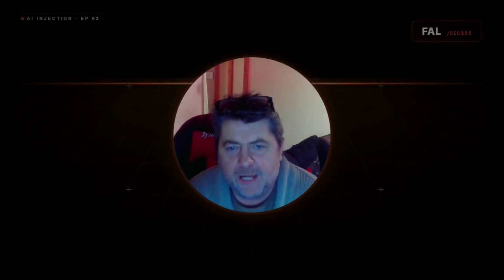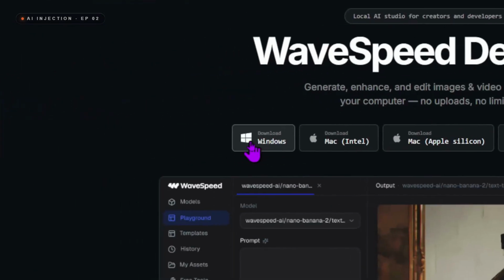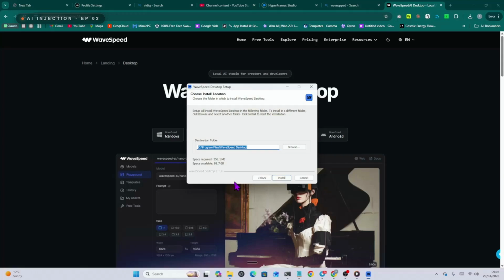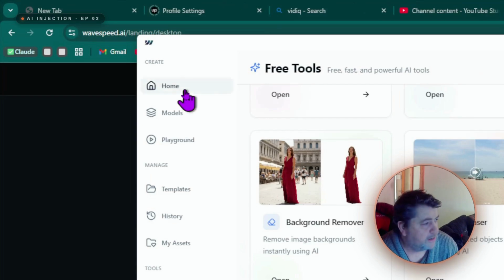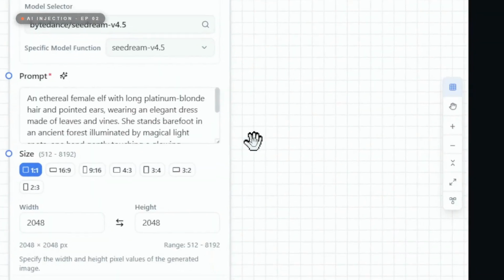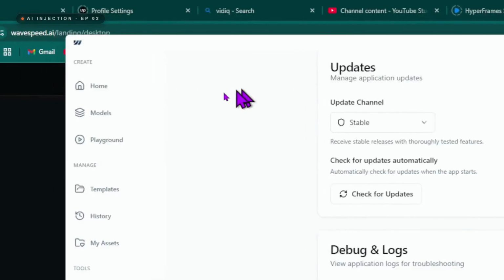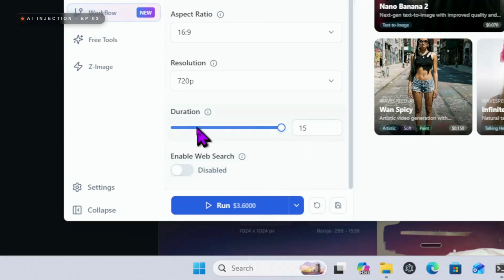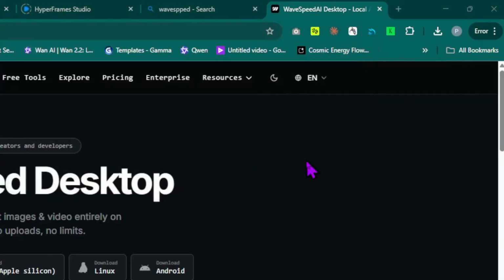I Switched From Fal To WaveSpeed — Here's The Full Install [Part 1]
WaveSpeed Desktop — the open-source AI app with 600+ models, 12 built-in creative tools, and per-second pricing that beats Fal and Replicate. Episode 2 of the AI tools setup series. Part 1 of 2 — Claude integration coming next.

⏱️ Chapters
0:00 600+ models, cheaper than Fal — the hook
0:36 Find and download from the website
2:01 Run the installer (bypassing Windows protection)
3:00 The 12 built-in creative tools
3:46 Models browser + visual workflow editor
5:38 Settings + your auto-generated API key
6:19 Per-second pricing — Seedream cost breakdown
8:41 What's coming in Part 2 — Claude integration

📌 What you'll get out of this
The full WaveSpeed Desktop walkthrough — install through to first generation. We cover what's actually free (12 creative tools that run locally on your GPU), what you pay for (cloud models like Seedream, Kling, Wan, Nano Banana), and how the per-second pricing compares to Fal and Replicate. The MIT-licensed app sits on top of WaveSpeedAI's API and the visual workflow editor lets you wire image-to-video pipelines without writing code.

You don't need a fancy GPU — the cloud models do the work on WaveSpeed's servers, the local-only tools (face swap, upscaler, background remover) work on integrated graphics fine.

I'm Rob — I've shipped a paid MCP server, a desktop auto-poster, and an AI prompt builder using Claude this year. This series shows the actual tools I'm using to ship work, not just demos.

- Full series playlist: [paste once you create it]

WaveSpeed AItools OpenSource AIvideo ClaudeAI 🔑 AI Injection Prompt Vault — 6,035 battle-tested AI prompts with preview images, one payment